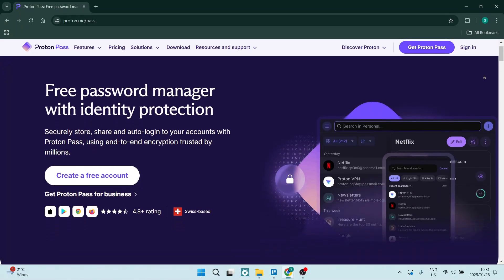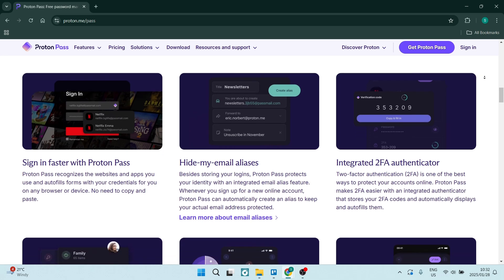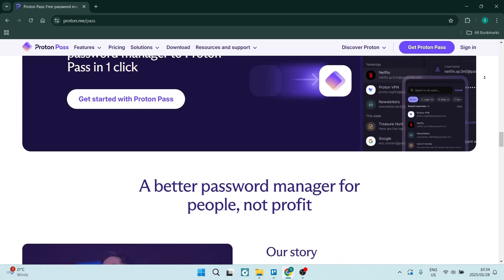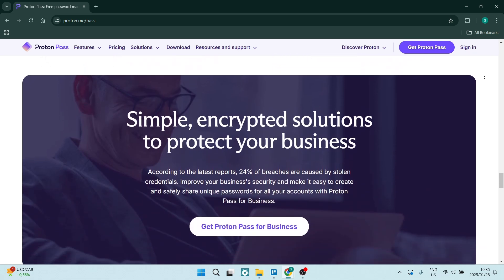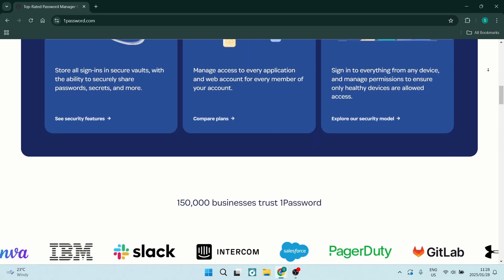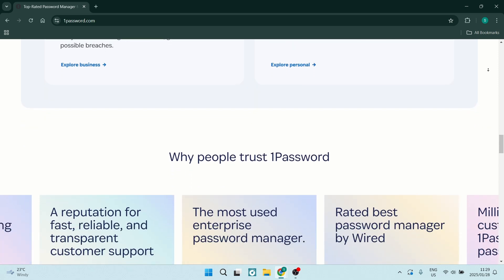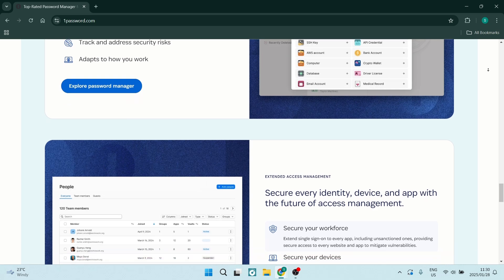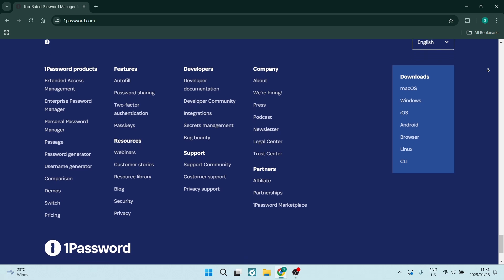Proton Pass vs 1Password | Which is Best in 2025?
In this comprehensive comparison, "Proton Pass vs 1Password: Which is Best?" we explore the strengths and weaknesses of two leading password managers. We delve into their unique features, usability, and security measures to help you find the right fit for your online safety. Whether you’re an individual user or managing a team, understanding the differences between Proton Pass and 1Password is crucial for making informed security decisions. Don’t miss this essential discussion for securing your passwords!

Timestamps

Intro – 00:00 – 00:15
Proton Pass Features – 00:16 – 01:24
Proton Pass Drawbacks – 01:25 – 01:47
1Password Features – 01:48 – 03:09
1Password Drawbacks – 03:10 – 03:41
Conclusion – 03:42 – 04:00